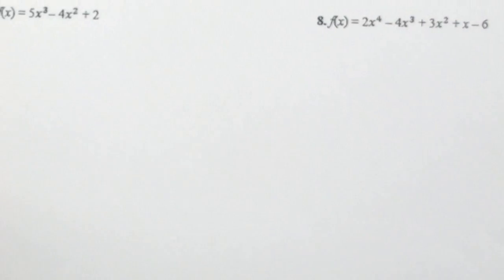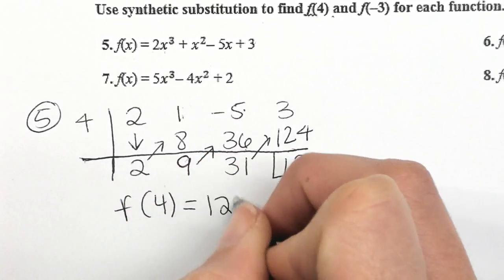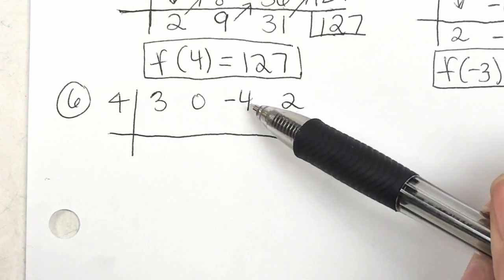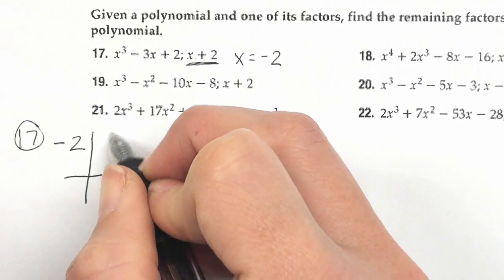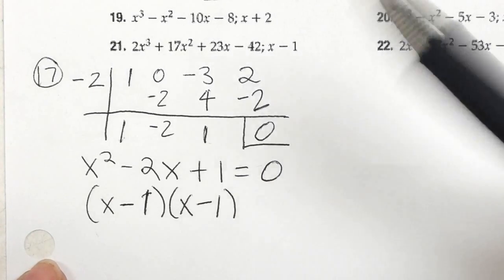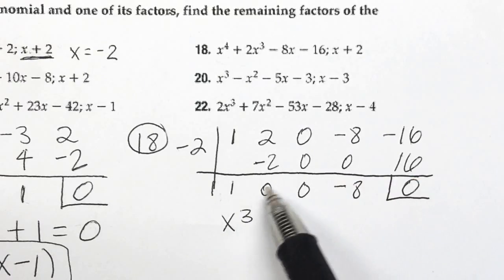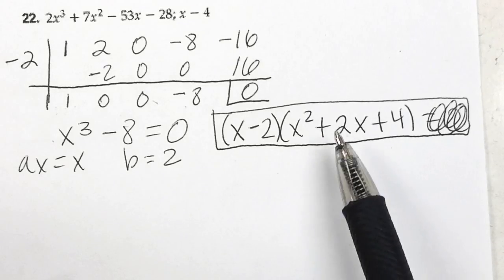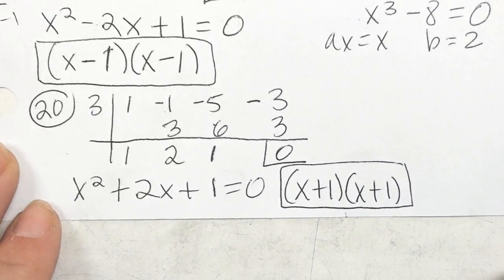02/10 notes - ch. 5.6 The remainder thrm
remainder thrm, synthetic substitution